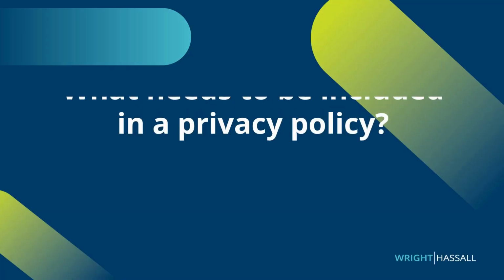Subject Access Requests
In her recent video Claire Halle-Smith, Legal Director in our Commercial team, discusses subject access requests.